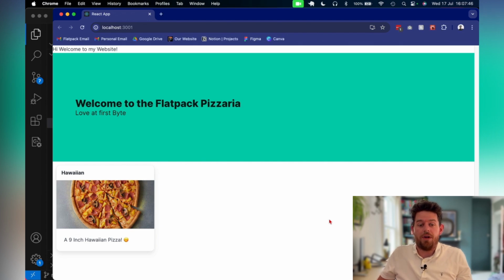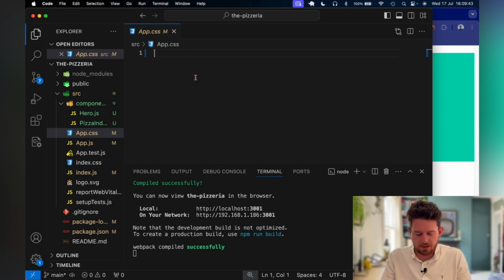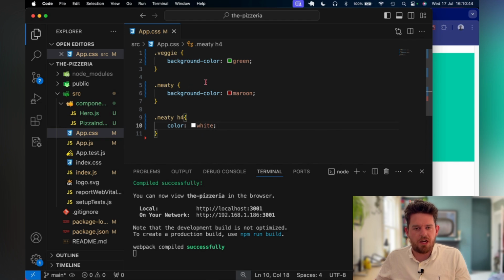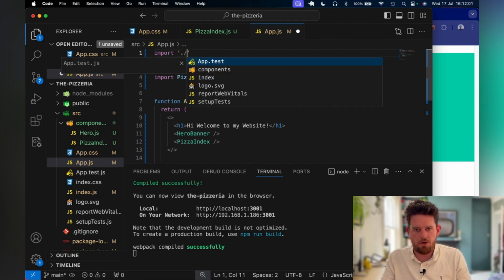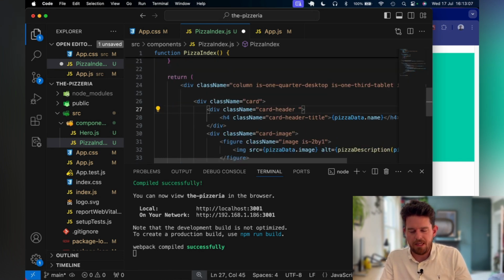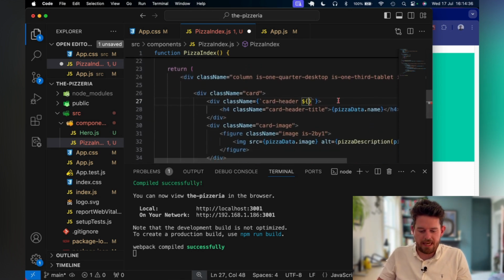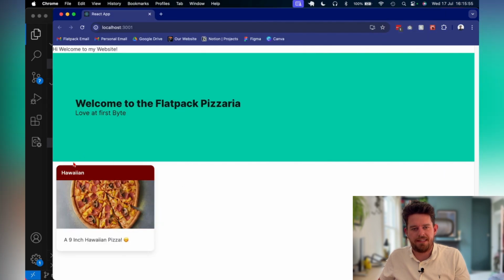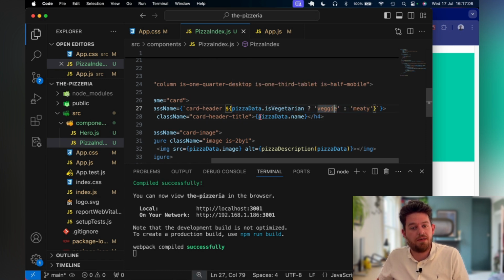Adding Classes Using the Ternary Operator